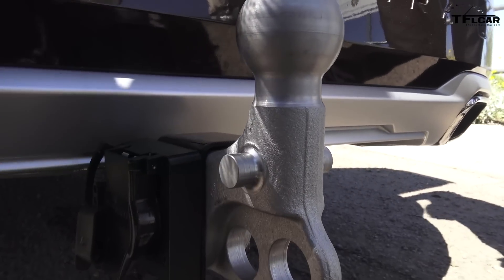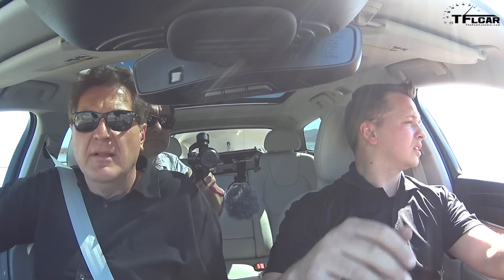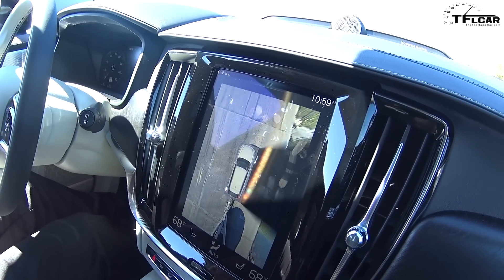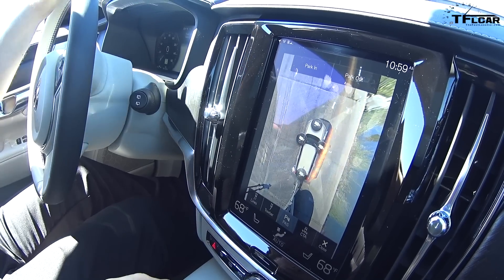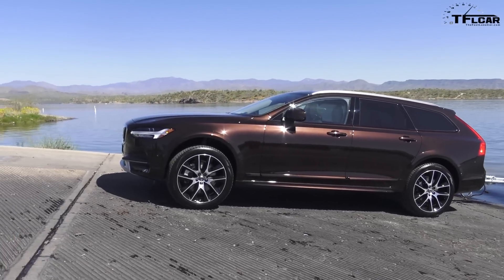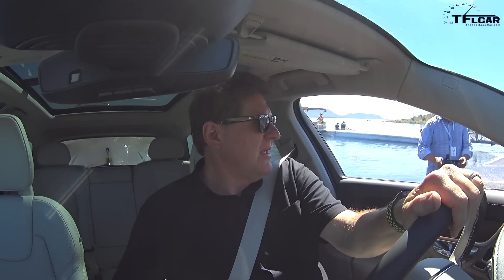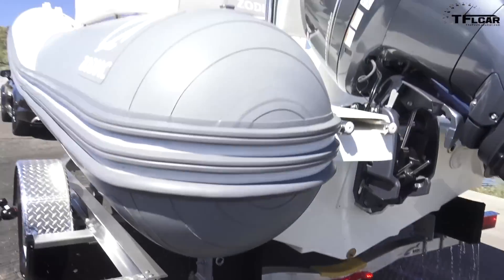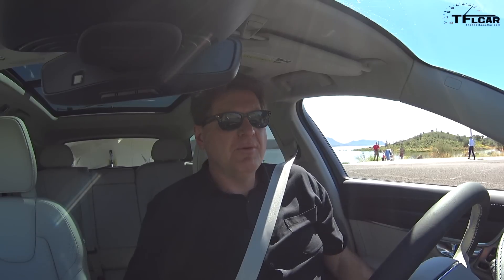Volvo V90 Cross Country Magic Disappearing Towing Hitch Revealed